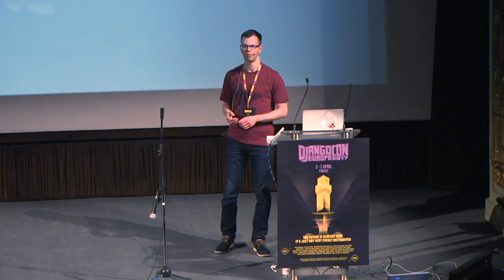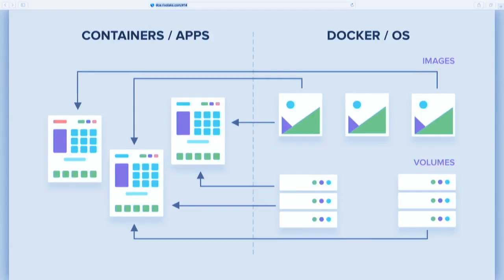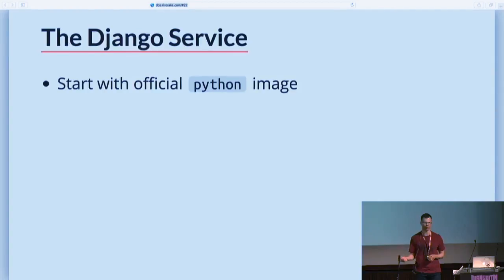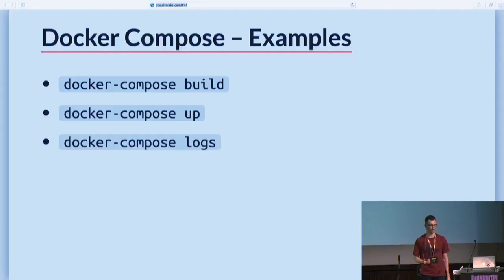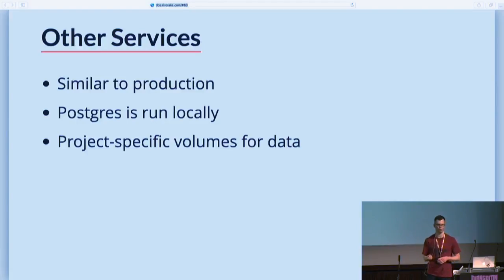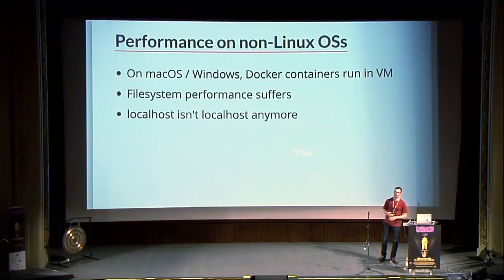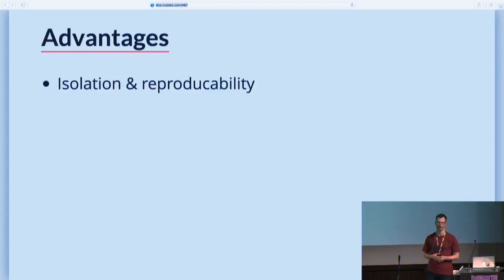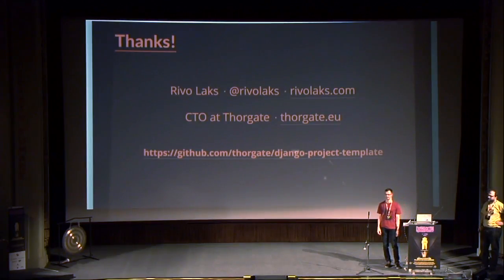"Docker Lessons from Real-World Projects" by Rivo Lask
Docker has received a lot of hype since it became available a few years ago. While lots of developers have played around with it, going through tutorials and small demo projects, we often lack practical experience of bigger, real-world projects. Docker can be quite useful in these contexts due to provided service isolation and build reproducability, among other benefits.
This talk begins by exploring reasons for using Docker in the first place. I will then demonstrate how to convert projects with multiple dependent services and build steps to use Docker and how it changes the usual Django development workflow. Next I will go through some of the subtleties and pain points we've encountered when doing so. Some general advice for moving towards production will be offered as well.